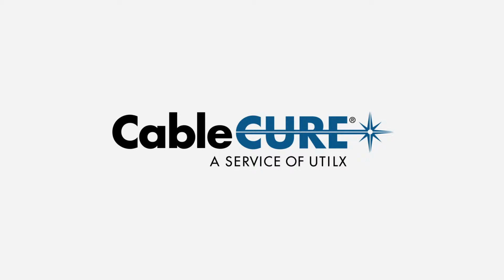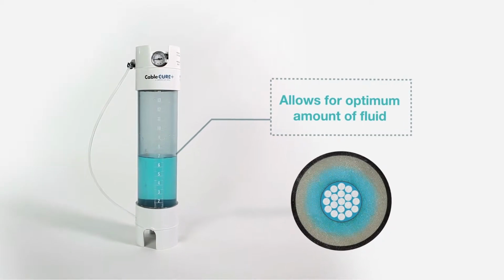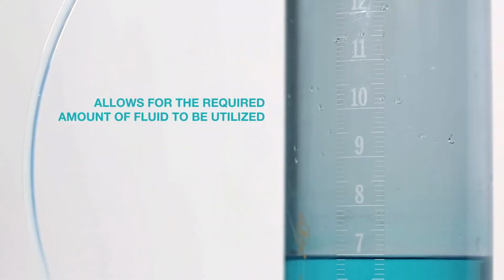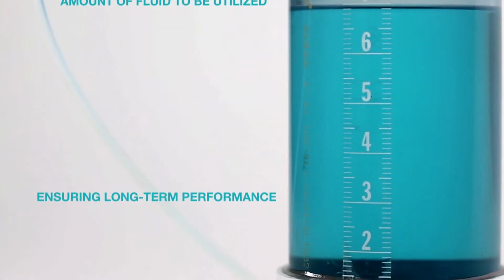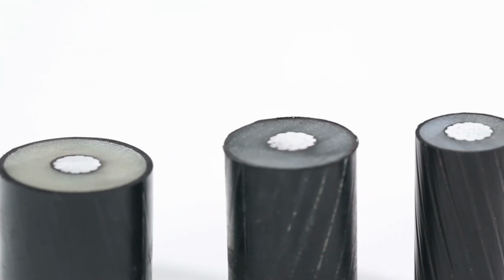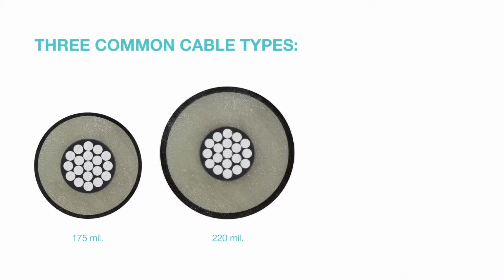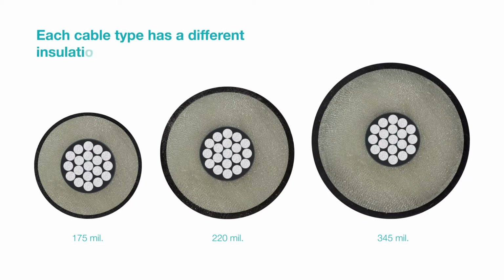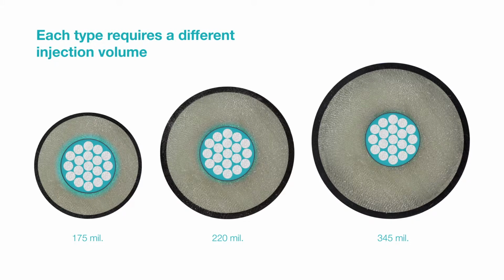CableCURE ® The need for a Feed Tank Video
Only the low pressure feed tank provides measurable accountability that should be required of all engineered systems. Only the low pressure feed tank provides unmatched flexibility to accommodate all cable geometry is an insulation volumes. Only the low pressure feed tank provides engineered process measurement and control. Only the low pressure feed tank process has been employed for more than 20 years for the rejuvenation of more than 120 million feet of cable. UtilX  is the global leader in cable life extension technology